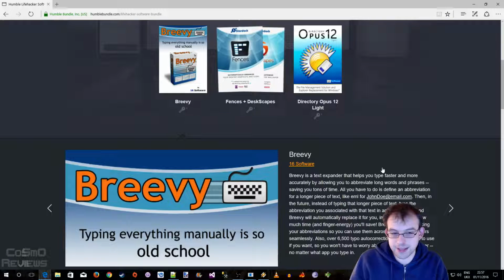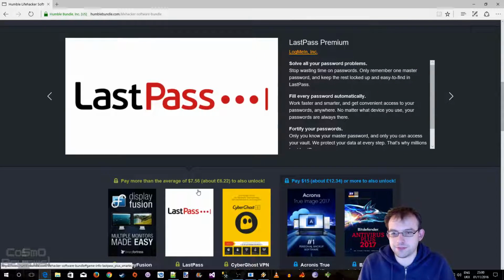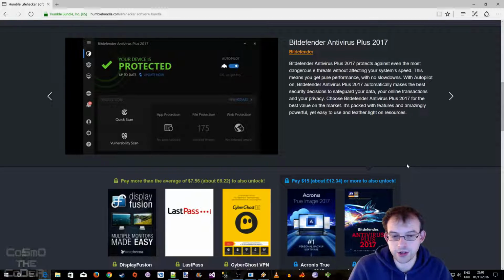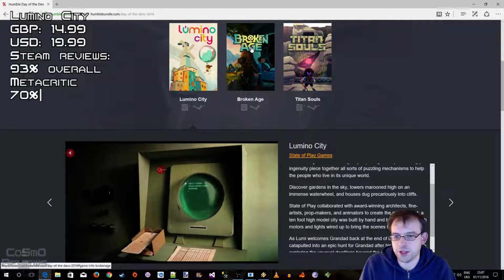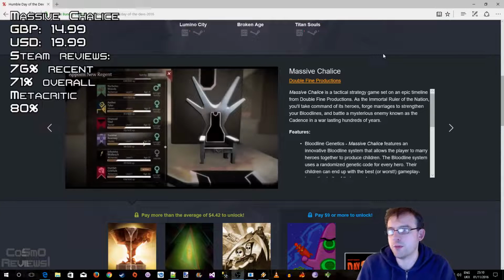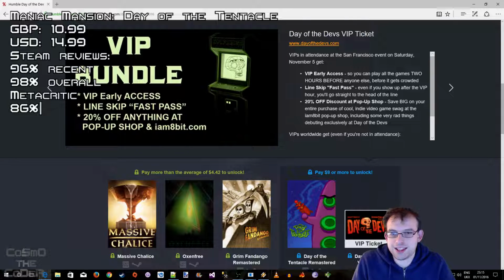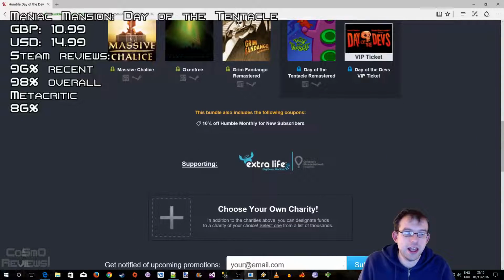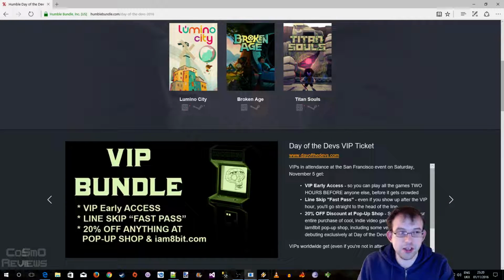Humble Lifehacker software and Day of the Devs 2016 Bundle - Review - 1st November 2016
A look at two bundles this week, Lifehacker Software bundle and the Day of the Devs 2016 bundle.

Like the game? As an official partner of GreenManGaming you can get a good deal on this game and others Every purchase supports me and improves the chances of me giving you guys a better deal!